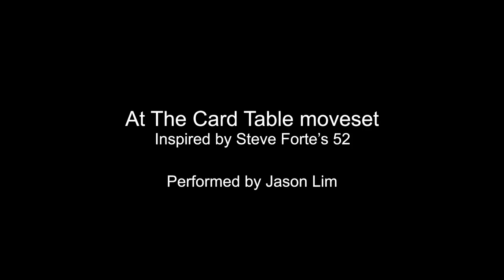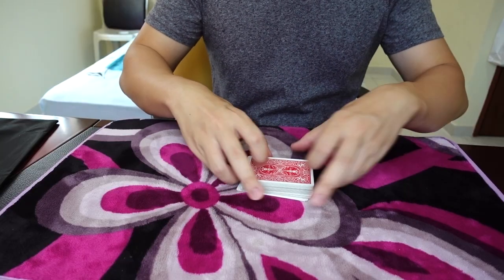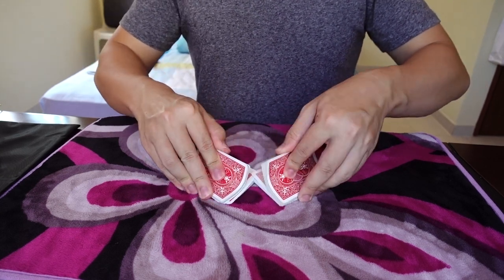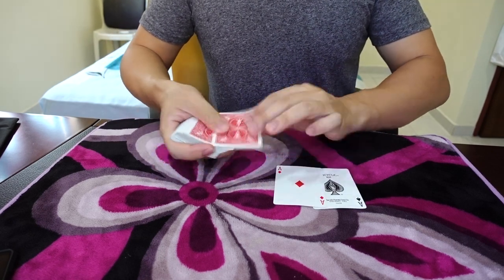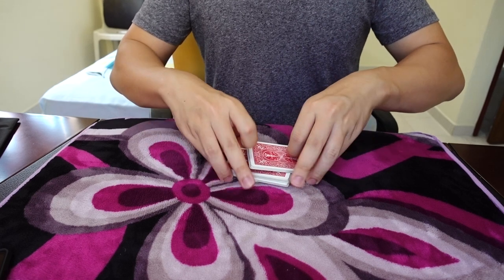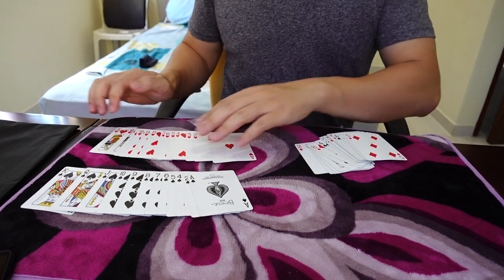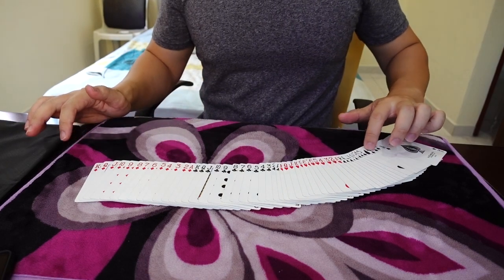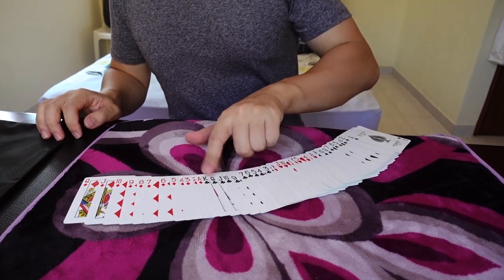At The Card Table moveset: False Shuffles and Slug Controls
In conjunction with the upcoming release of Steve Forte's book, I decided to revisit some of his old footage in '52' video and see what i can do.

This is the first part of my take on a homage video for Steve Forte's '52' which focus on false shuffles and slug controls. I try to make this video looks like a modern archive to pay homage to the original video.